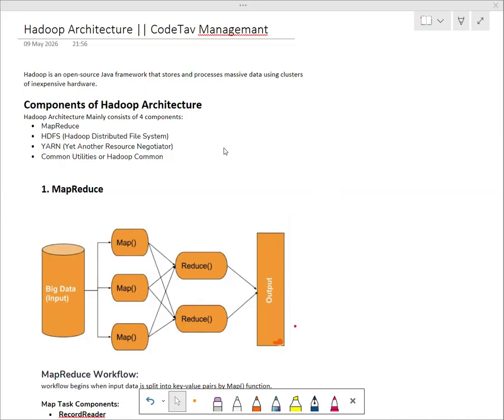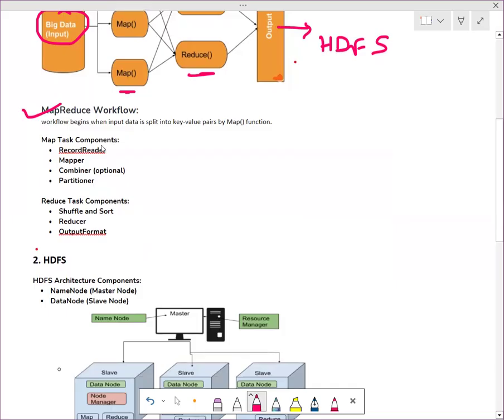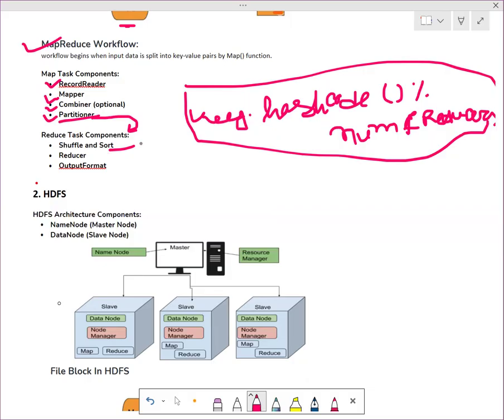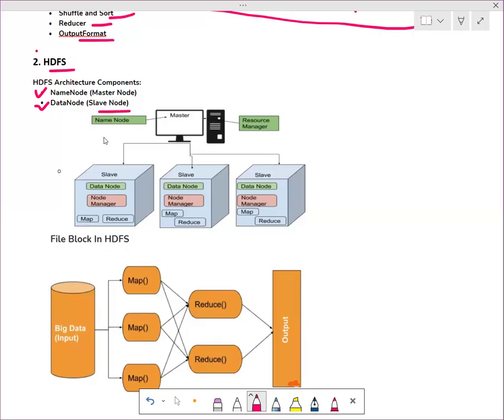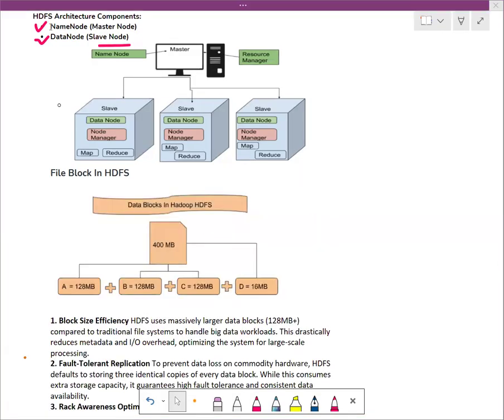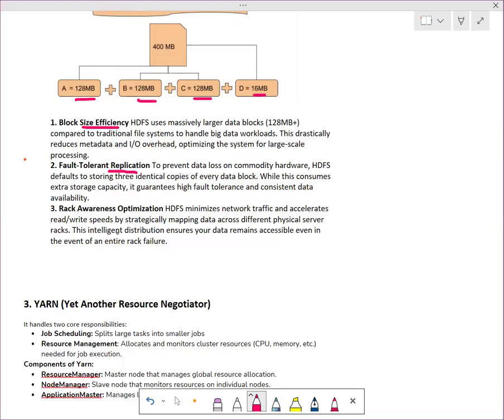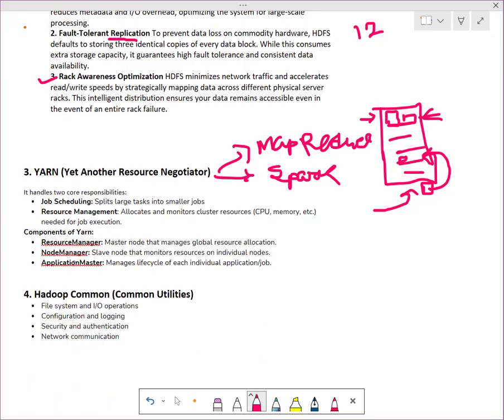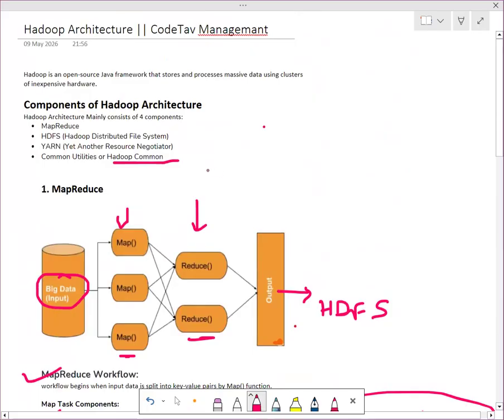Hadoop Architecture Explained | HDFS, MapReduce & YARN || CodeTav Management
Welcome to the next part of our Big Data series!  In today's video, we are peeling back the layers to understand the core of how Hadoop actually works: the Hadoop Architecture.

If you've ever wondered how massive amounts of data are stored and processed across clusters of computers without crashing, this video is for you. We will break down complex concepts into simple, easy-to-understand visuals.

By the end of this tutorial, you will have a solid grasp of how HDFS handles distributed storage, how MapReduce tackles distributed processing, and how YARN manages the resources across the entire cluster.